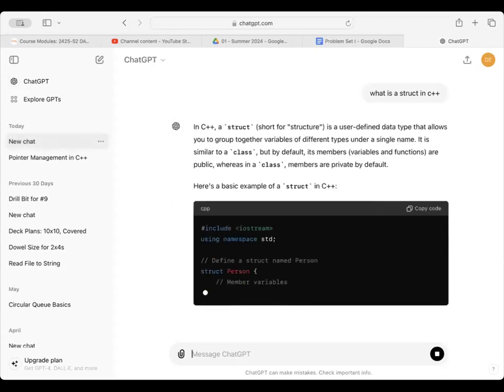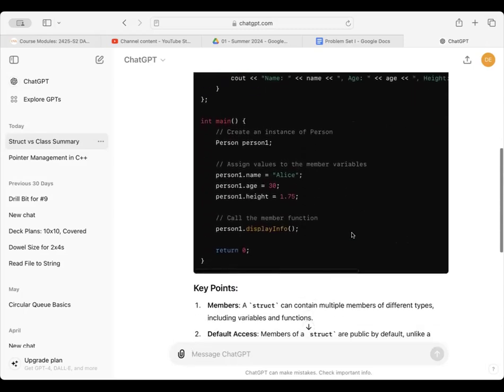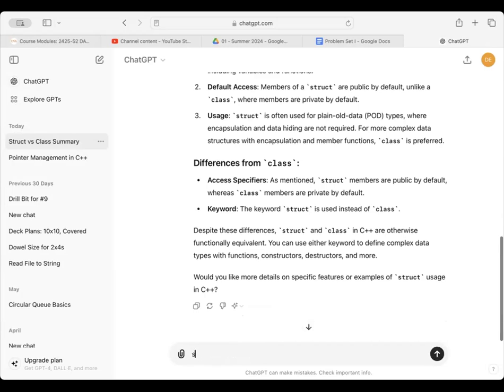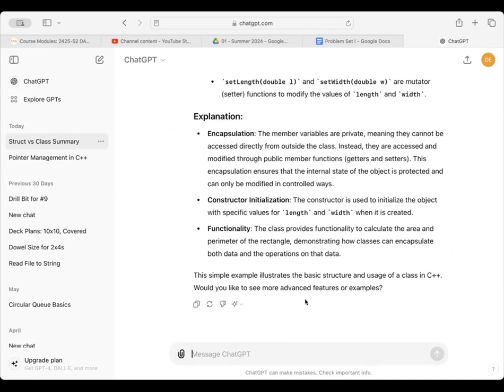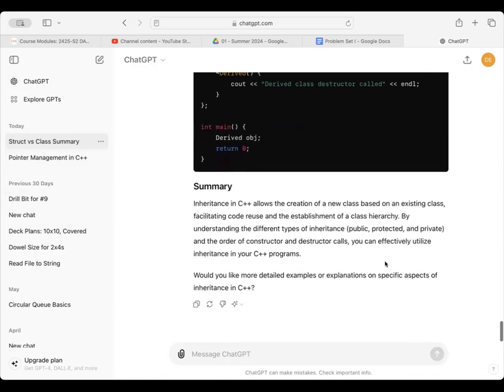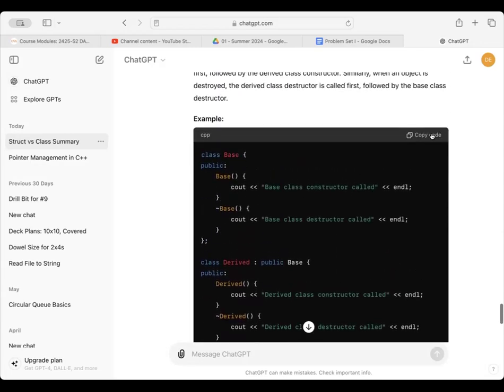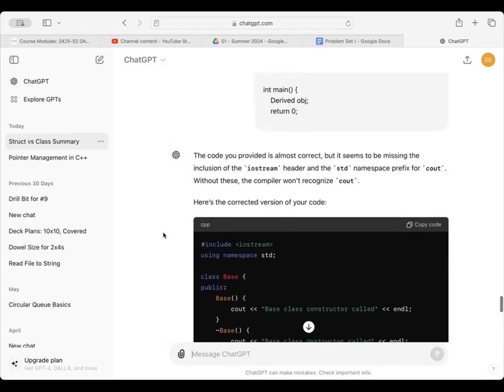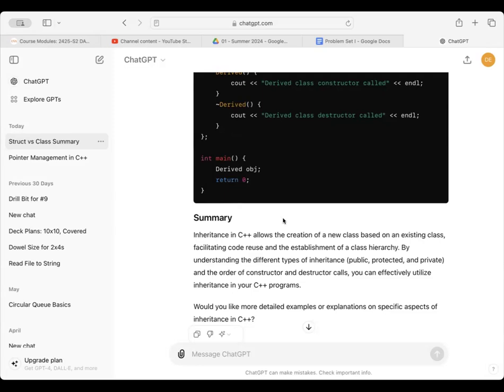Using AI Ethically